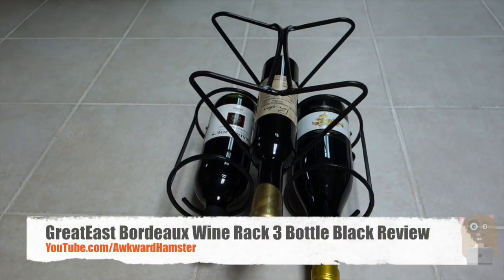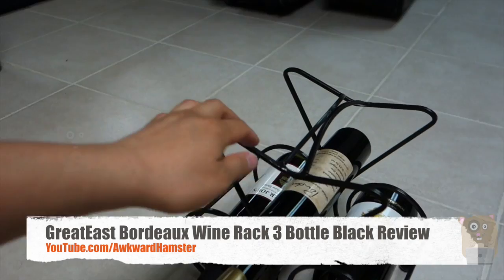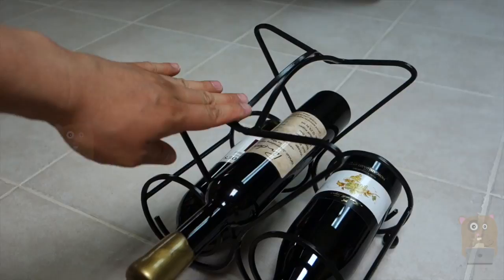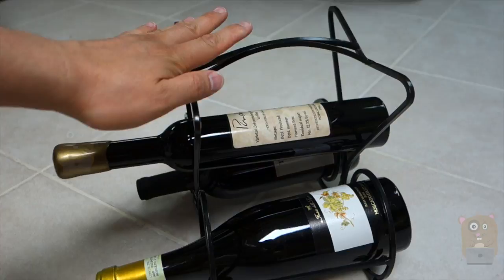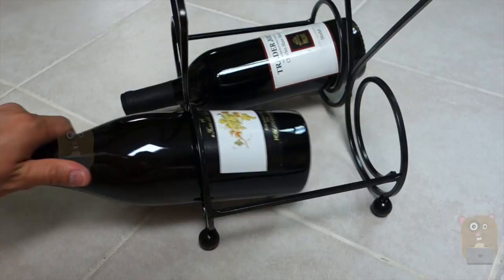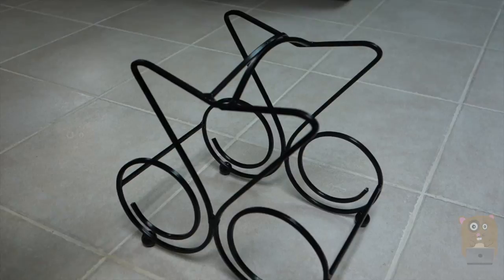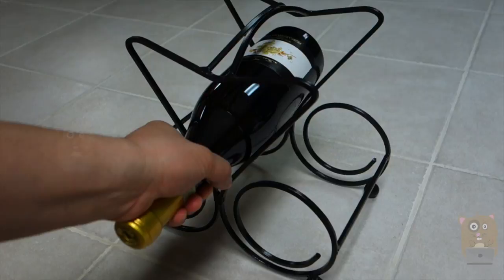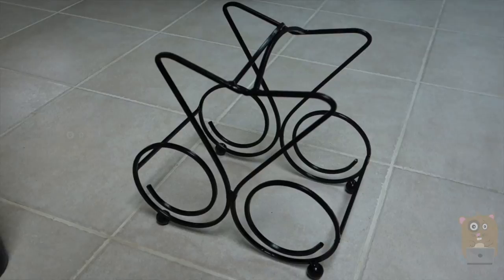GreatEast Bordeaux Wine Rack 3 Bottle Black Review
Durable steel construction， Black powder coat finish
3-Bottle design
Solid welded construction no assembly required
Size: 10-1/8-inch H by 10-3/4-inch W by 7-inch D